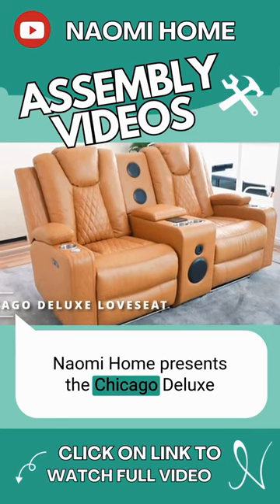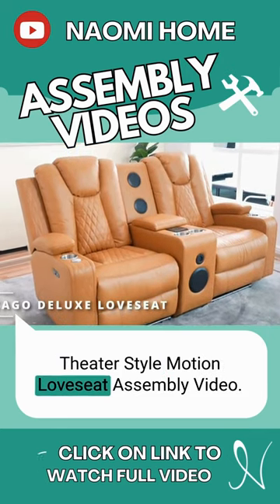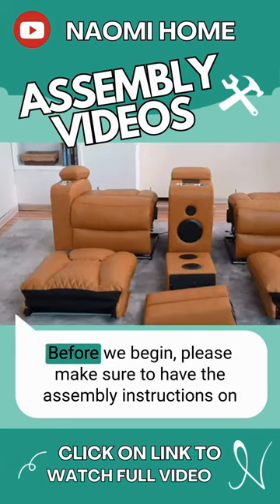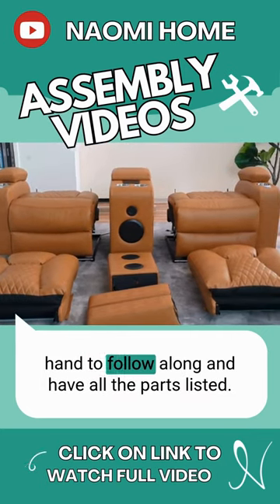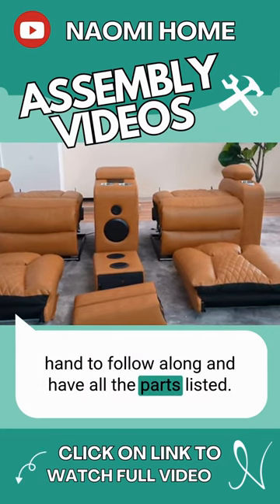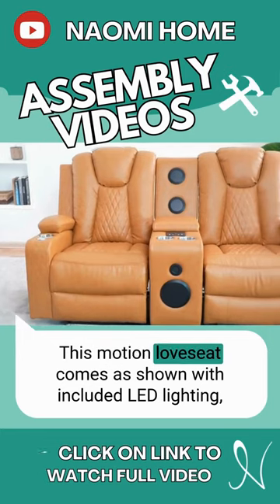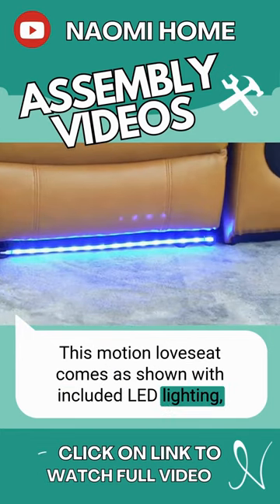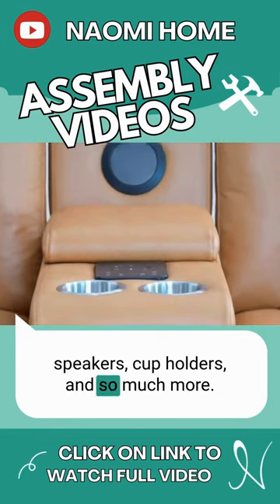Assemble the Home Theater of Your Dream: With LED Lighting, Speakers, Recliners & So Much More!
Chicago Deluxe Theater Style Motion Loveseat by Naomi Home!
Welcome to Part 1 of our step-by-step assembly guide for your new Recliner theater loveseat! Get ready to elevate your movie nights and gaming sessions with this ultimate comfort addition to your entertainment space. In this comprehensive video, we'll walk you through every stage of the assembly process, ensuring that you'll have your loveseat set up and ready to enjoy in no time.

Whether you're a seasoned DIY enthusiast or a first-time furniture assembler, our clear and detailed instructions will make the process a breeze. With just a few simple tools and a bit of patience, you'll soon be sinking into luxurious comfort as you immerse yourself in your favorite movies and games.

From unpacking the components to securing each piece together, we'll guide you through each step with precision and clarity. Plus, we'll provide helpful tips and tricks along the way to ensure a smooth and hassle-free assembly experience.

So, grab your toolkit, put on your favorite playlist, and let's get started on transforming your home entertainment space into the ultimate cozy retreat. Now, let's make your home theater dreams a reality!